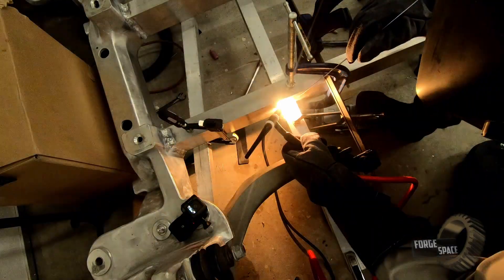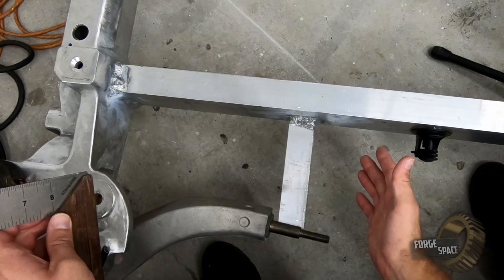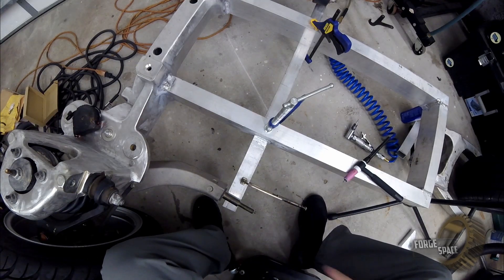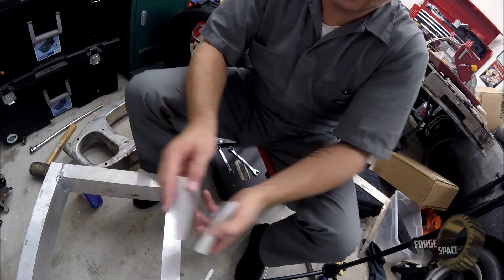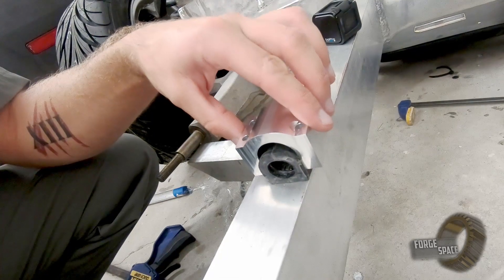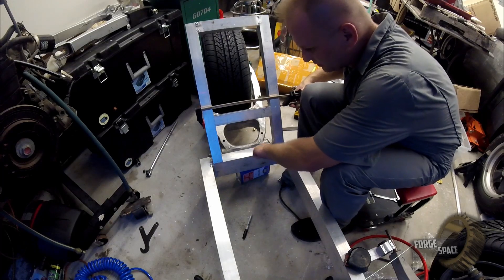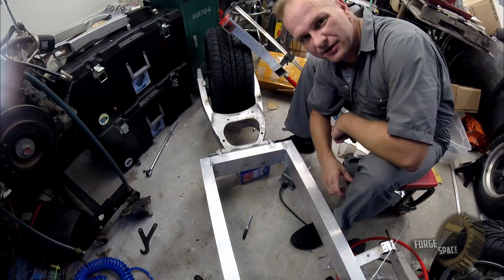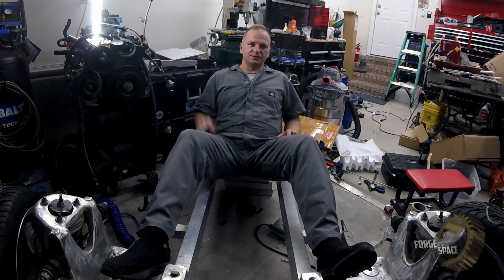More welding on the reverse trike! - EV CyberTryk EP.04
More welding on the autocycle! Started work on the back brace and roll bar. The swing arm and lower control arm brackets arrived from Oshcut and Xometry. The Suzuki SV1000 swing arm gets installed and we prepared it for suspension. EMPI steering rack is tacked in place and lower control arm support bars are too. The EV reverse trike is starting to take form vertically.

While almost all the electronic bits have arrived. the two key components... the LiFePO4 batteries and the 12KW QS hubmotor have still to arrive.